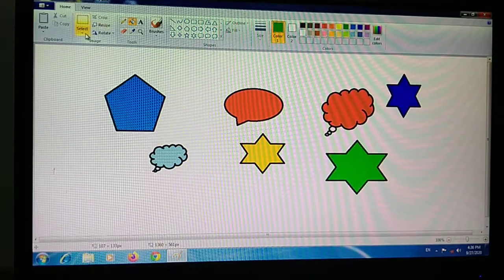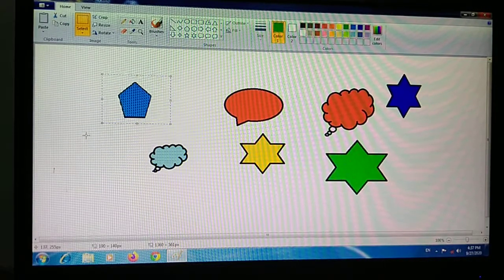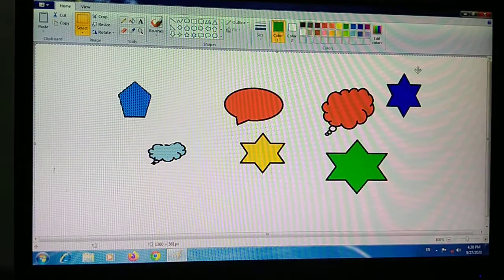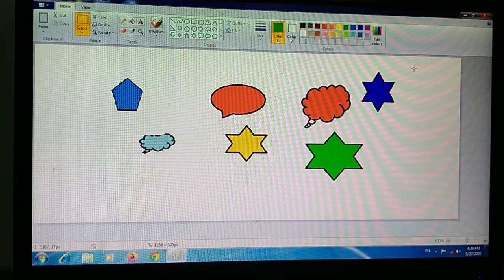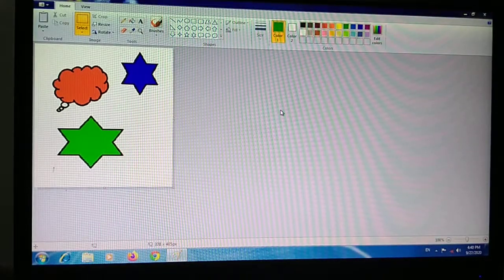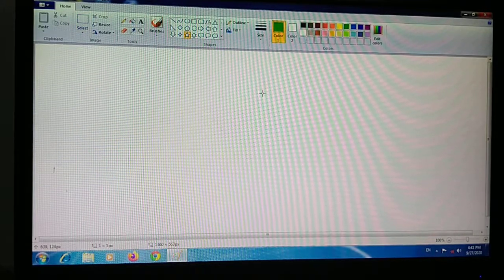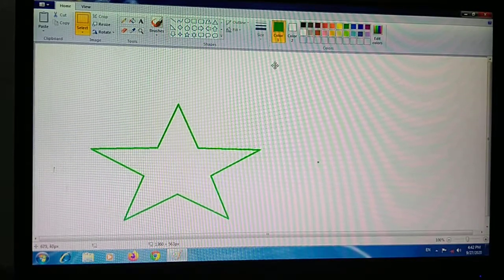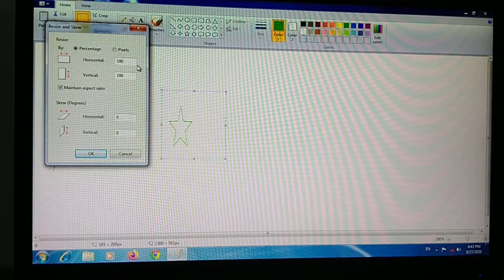September 27, 2020